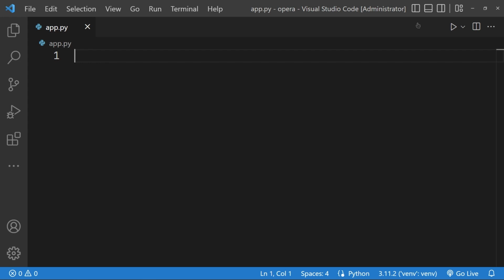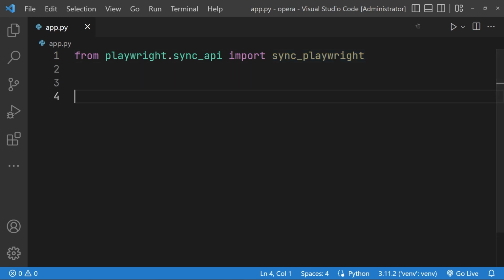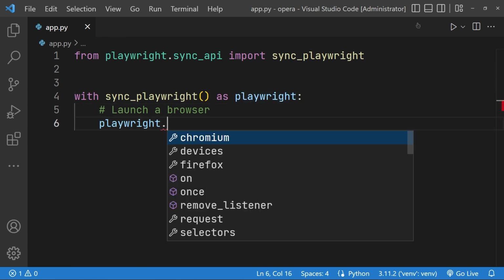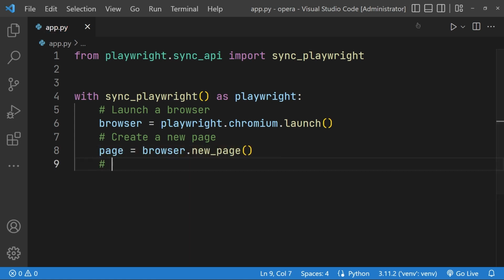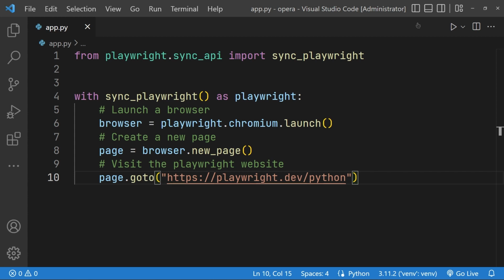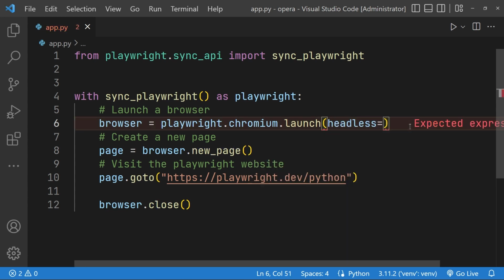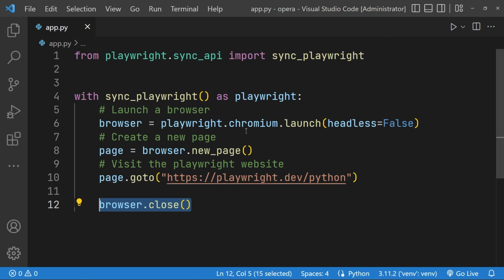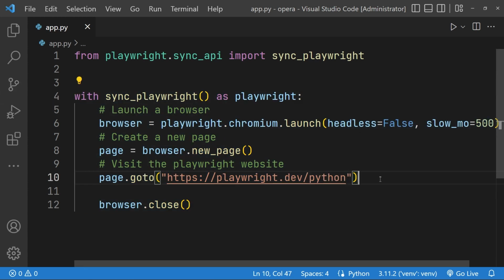Playwright Python - Launch Browser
In this video you'll learn how to launch a browser. You can use any of the chromium, firefox and webkit browser drivers.

Playwright is a modern, fast and reliable browser automation tool from Microsoft that enables testing and automation across all modern browsers including chromium, firefox and webkit.